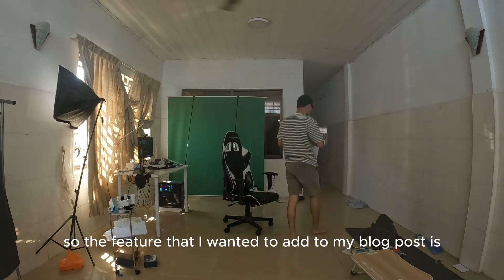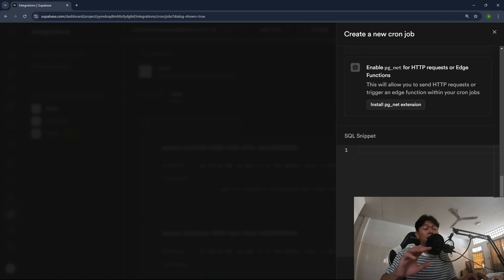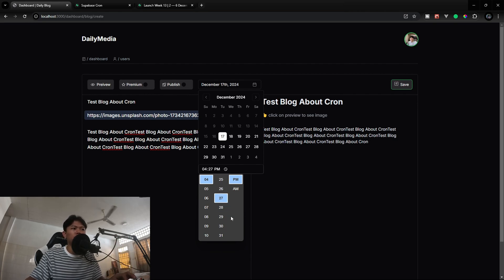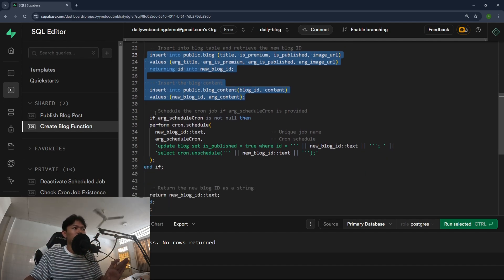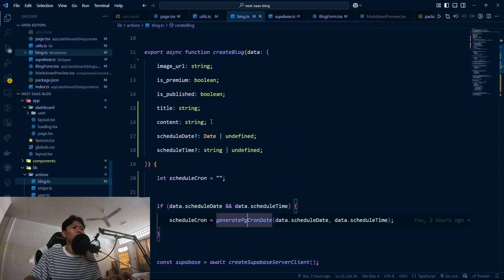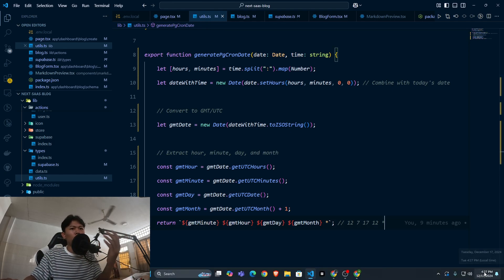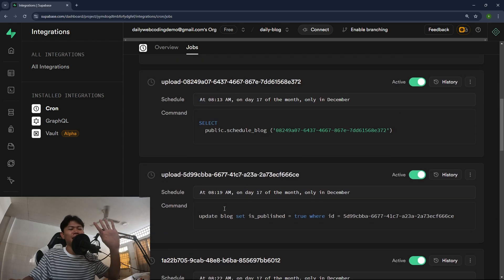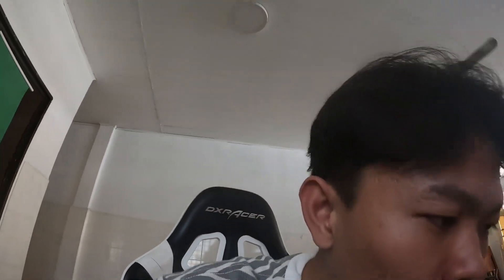Adding This Cool Feature to My Blog | Supabase Cron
In this video I am going to show you how to create a scheduler feature for your application using next.js and supabase cron.